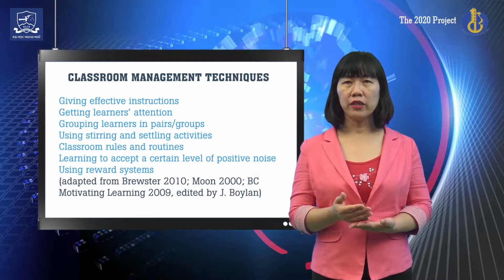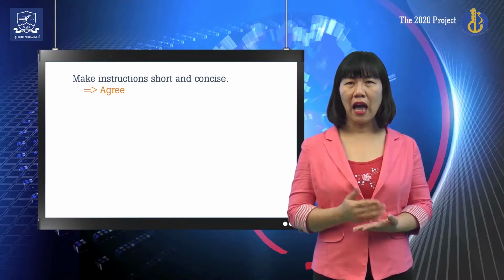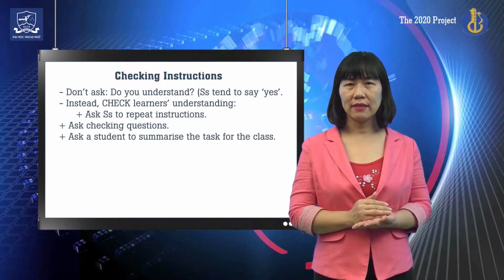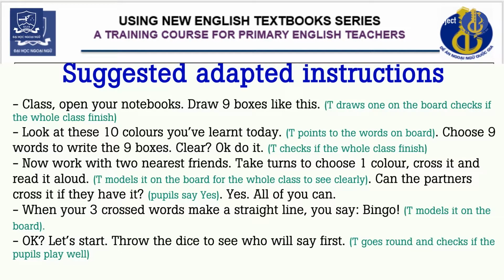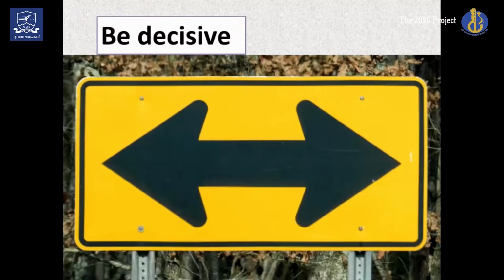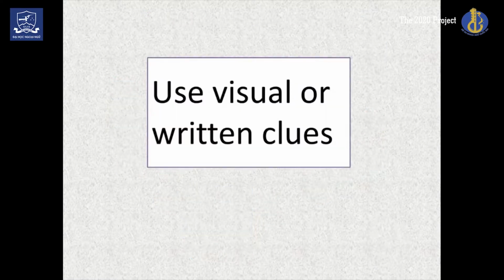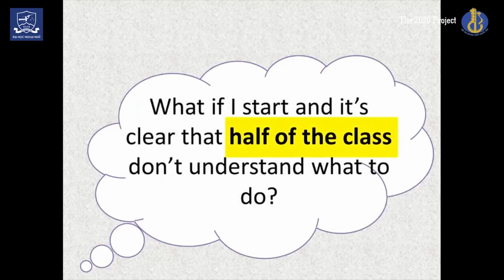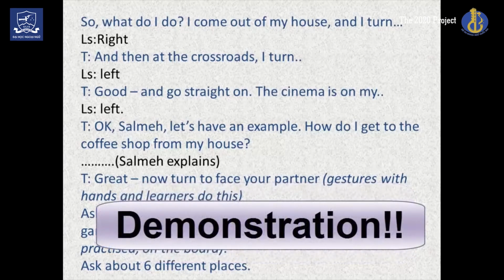M5 Lecture 1 Giving effective instructions